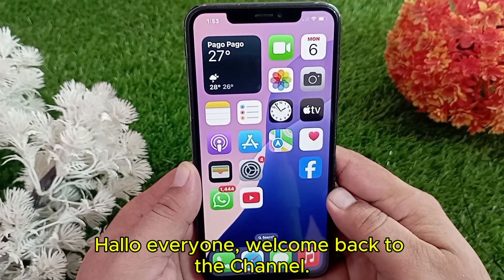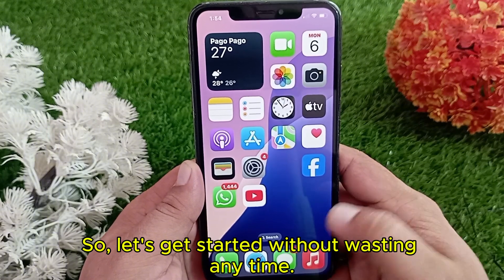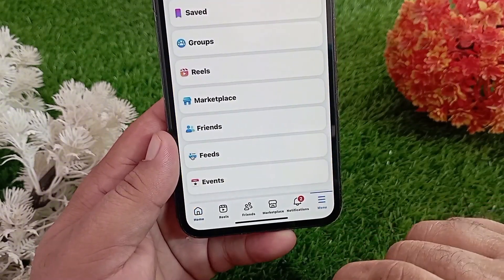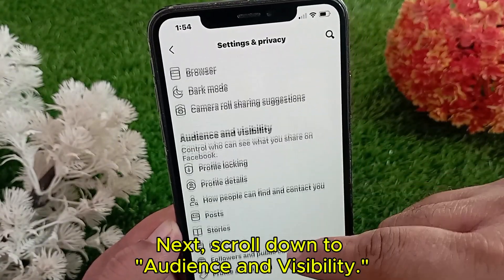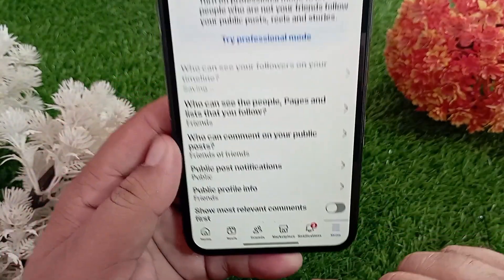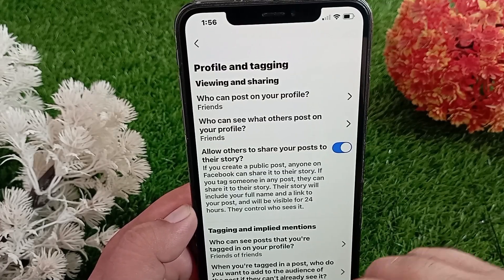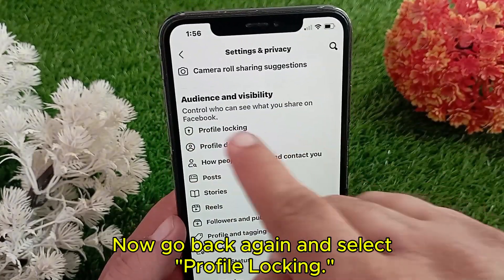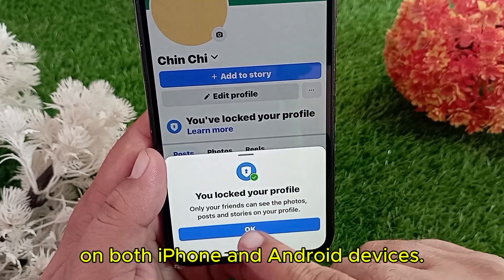How to Lock Facebook Profile on iPhone & Android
In this video, I’ll show you how to lock your Facebook profile on both iPhone and Android devices in just a few simple steps.
By locking your profile, you can protect your photos, posts, and personal information from people who are not your friends on Facebook.

Topics Covered:
 • How to lock Facebook profile
 • Facebook privacy settings 2025
 • Secure your Facebook account from strangers

Keep your profile private and safe with these easy settings!